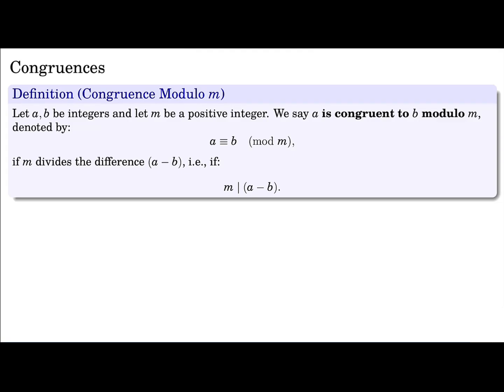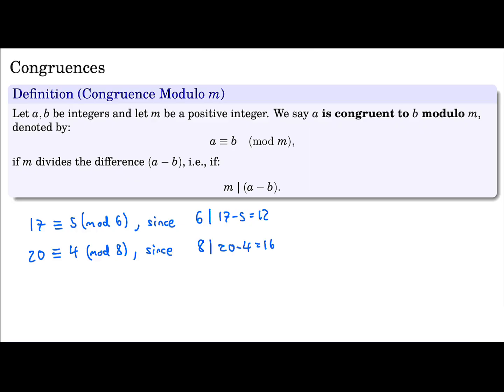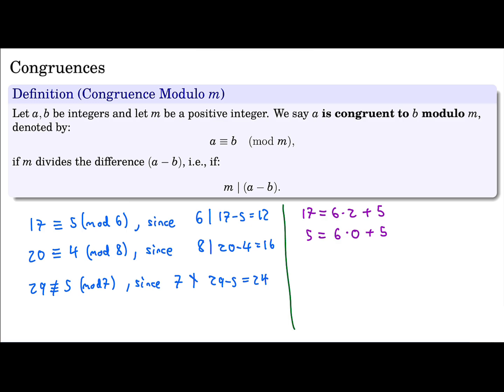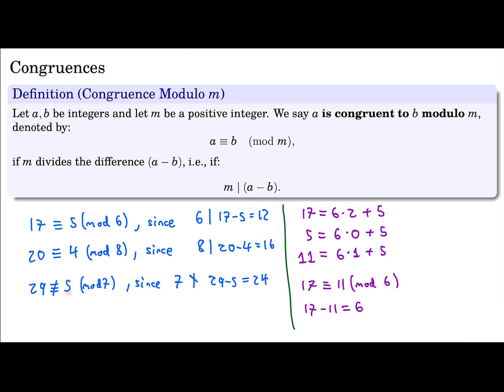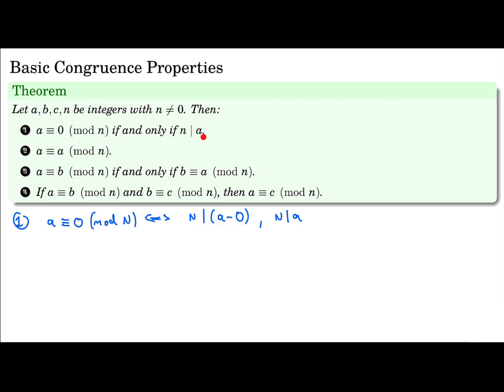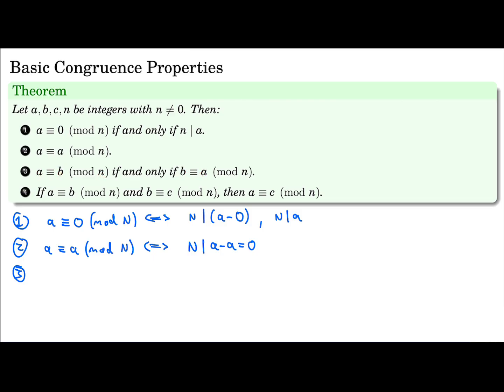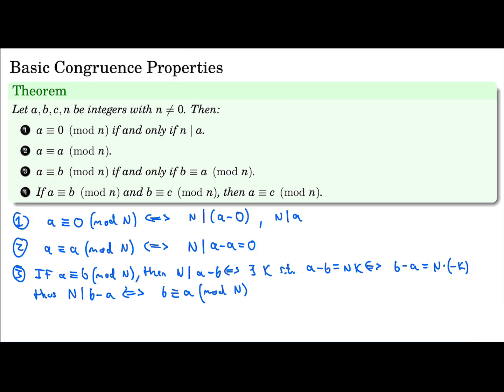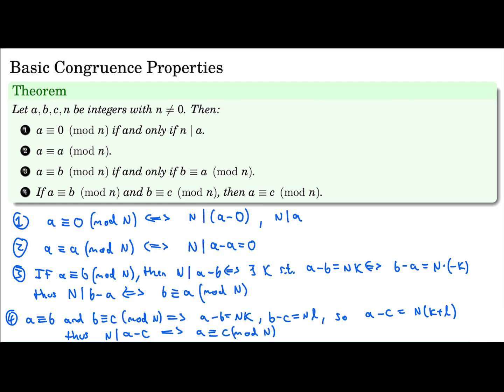Congruences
Congruences and the basic properties of equality modulo a number.